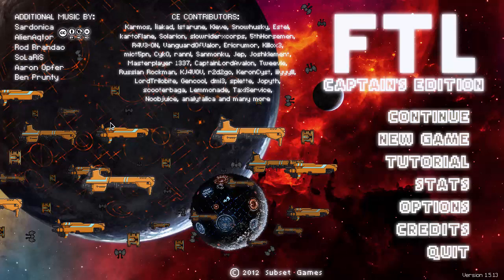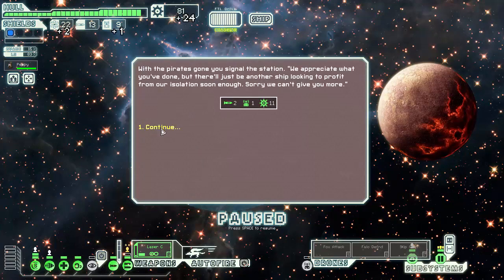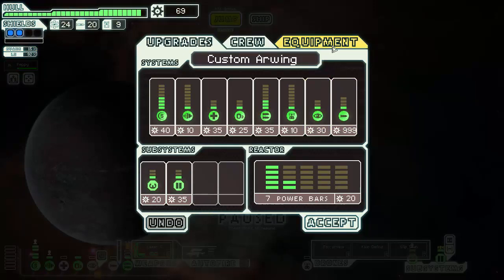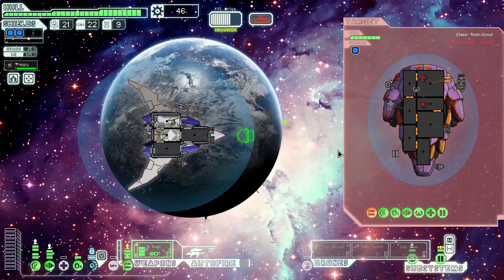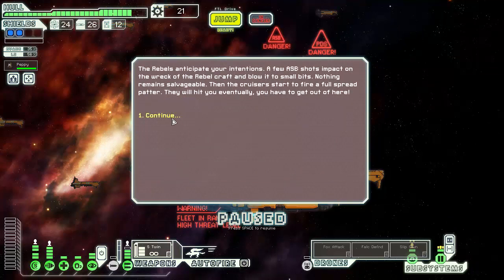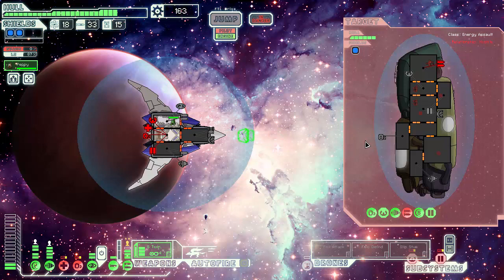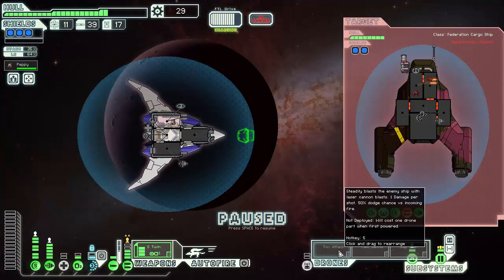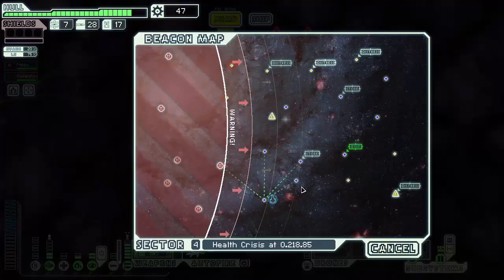TF : FTL Mods 3 : Arwing Adventures 2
A new episode, a new pilot  : Peppy !